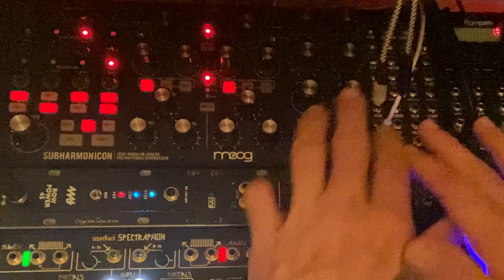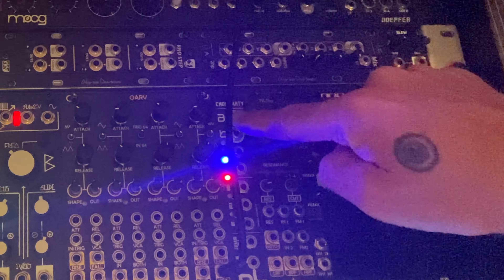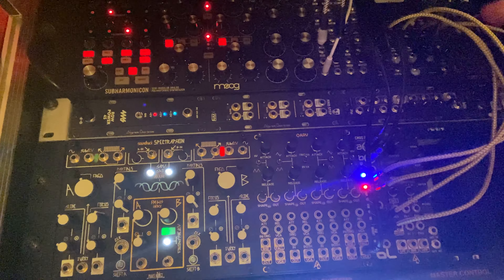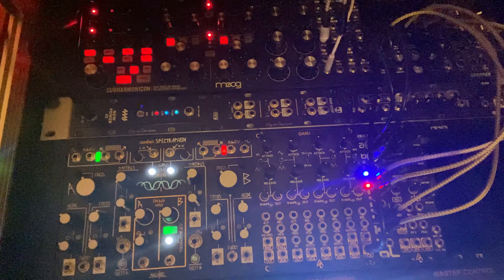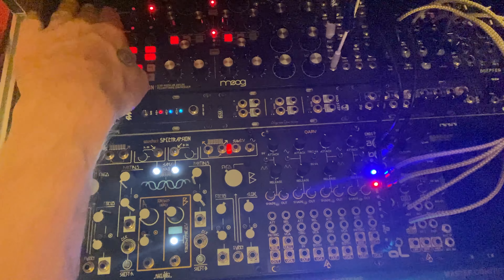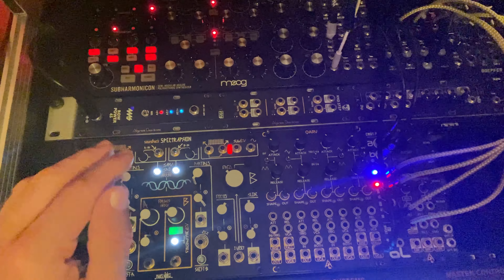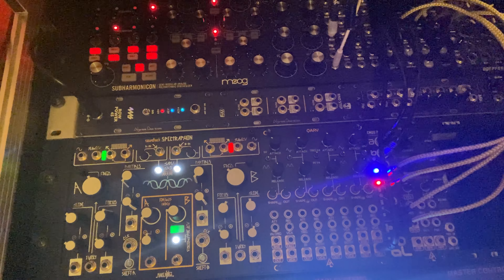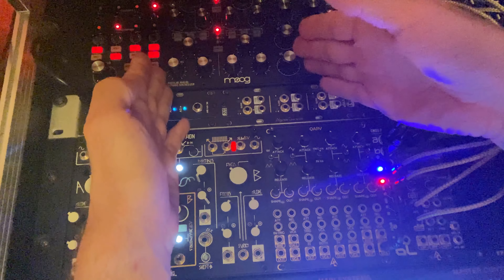Moog Subharmonicon = GOAT semi-modular?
Here's a short little vid of one of the reasons I think the Moog subharmonicon is the best semi-modular synthesizer. It's the heart of my eurorack system but when I first bought it, I had no idea WTF to do to make it 'fit' into a song. Extending it with other modules certainly makes it more expensive (lolz) but I do rather like the result
Socials:
Thanks for being a part of this journey with me, everyone that enjoys these vids and the stuff I make is so so so special to me!